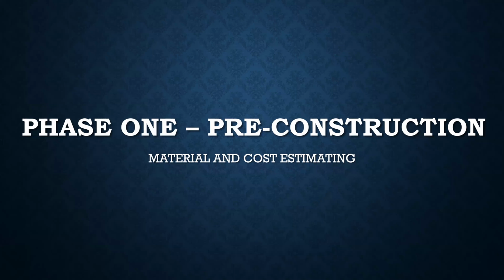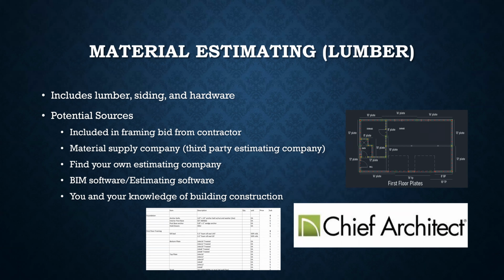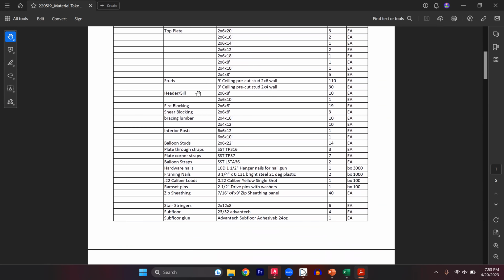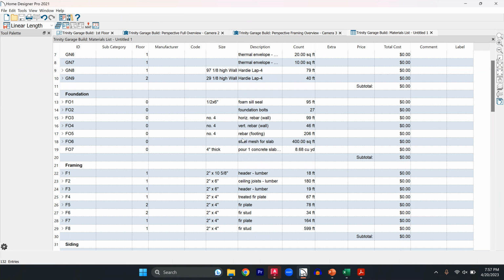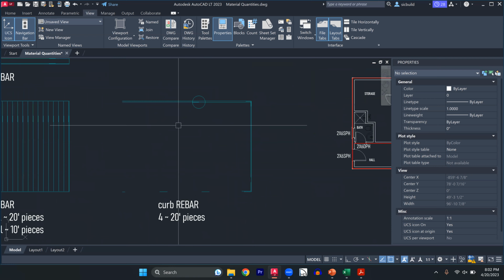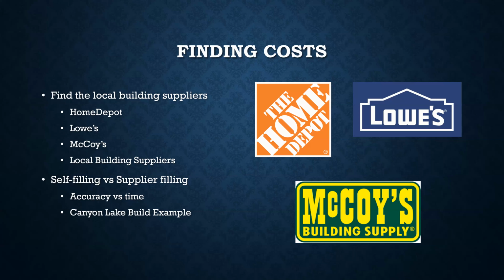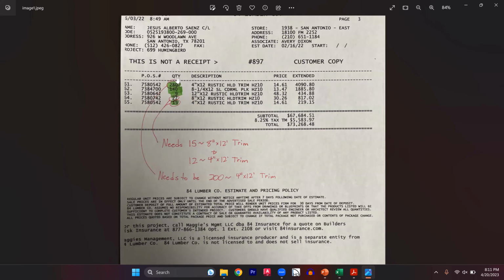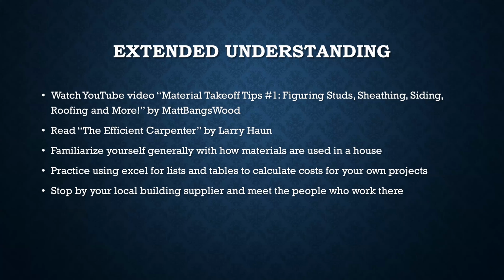6. Material Cost Estimating